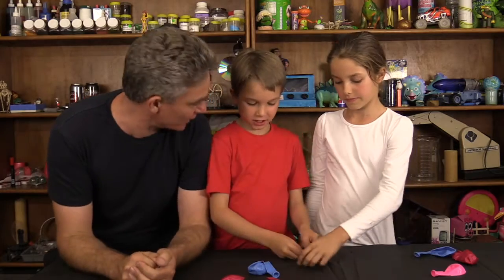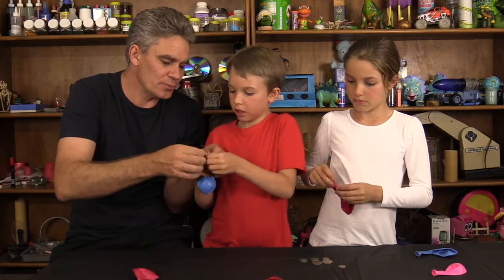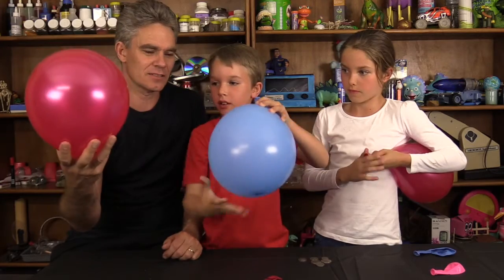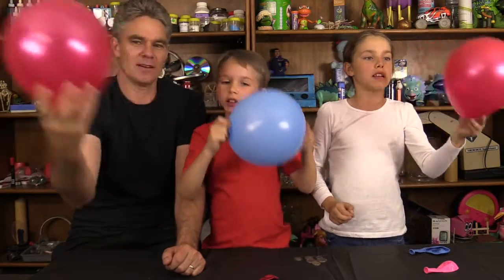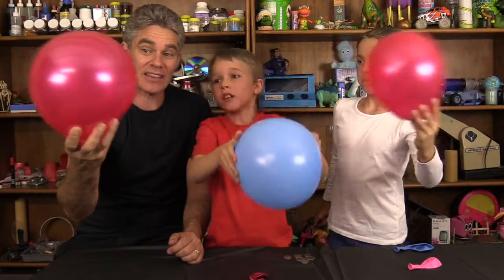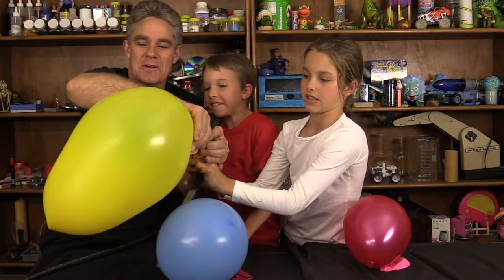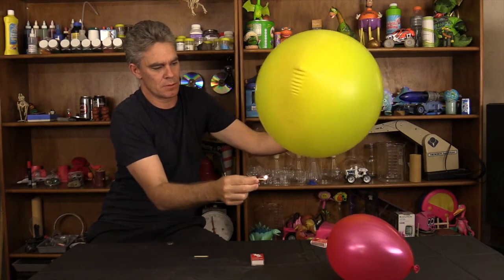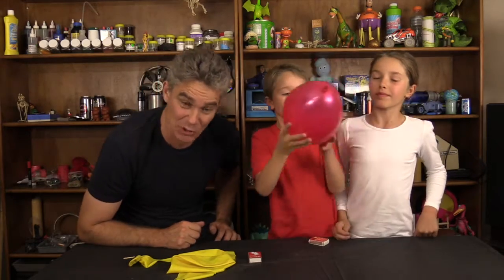Spinning coin in the balloon trick | Make Science Fun the Book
Easy Science experiment for children with balloons. Spin the coin in the balloon. Make Science Fun the Book.